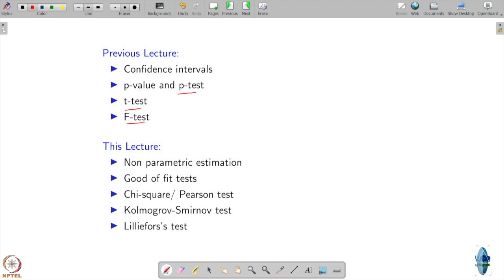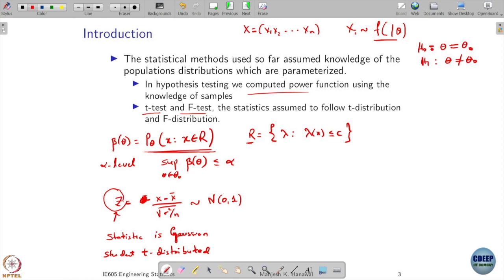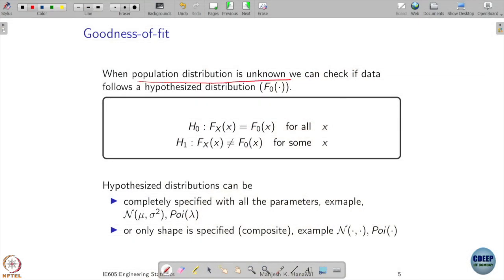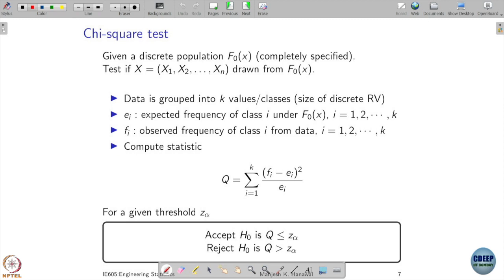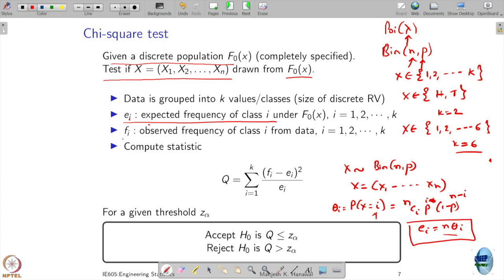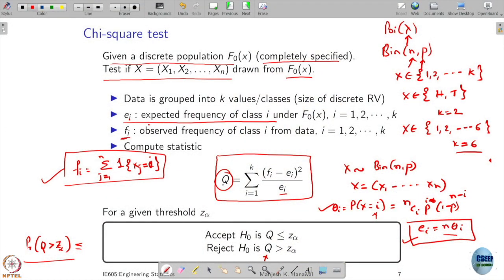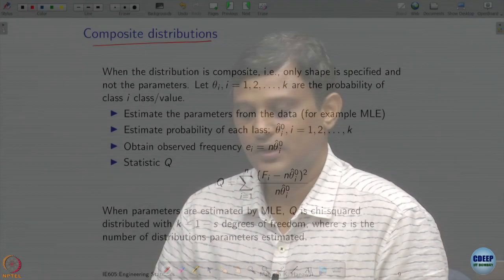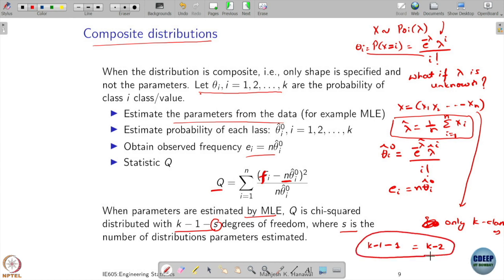Week 11: Lecture 55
Week 11: Lecture 55: Non-parametric test, Goodness of fit, Chi- squared test